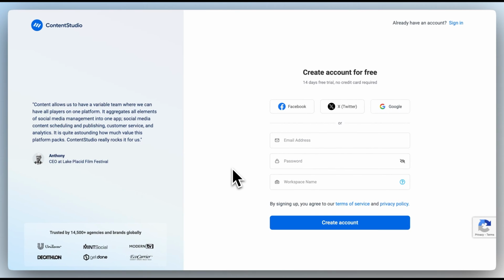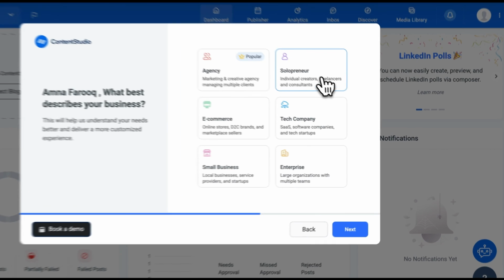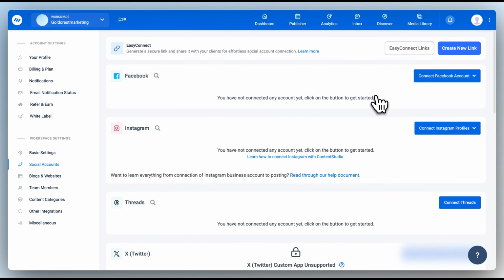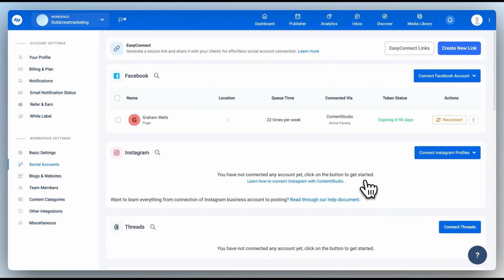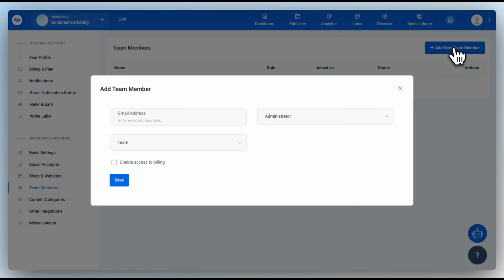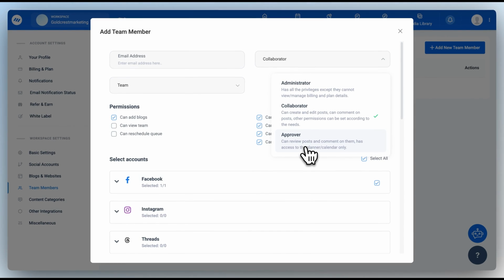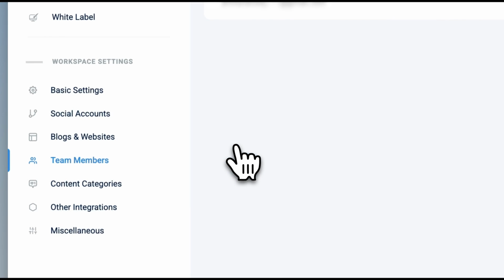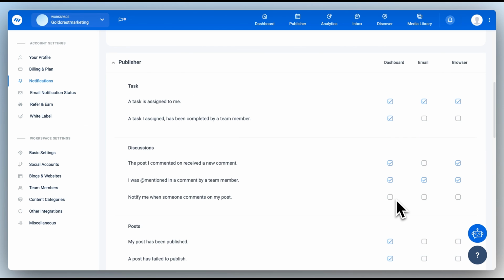How to set up your ContentStudio account and workspace | Complete tutorial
Tired of managing multiple platforms manually? Let ContentStudio simplify your social media workflow! In this video, Amna takes you through the easy steps of signing up and setting up your ContentStudio account, including connecting social accounts, adding team members, and customizing your notifications.

What we cover in this video:
- Sign up, create your workspace, and verify your email
- Onboarding basics to get you moving fast
- Connect accounts the traditional way or securely with EasyConnect
- Add team members and assign admin, collaborator, or approver roles
- Separate clients from internal team, and set up your notifications

Why it matters:
By the end you'll have your account and workspace fully set up and ready to streamline your social media management.

Timestamps:
0:00 Introduction
0:19 Signing Up & Creating Your Workspace
1:27 Adding & Connecting Social Accounts
2:42 Adding Team Members & Assigning Roles
4:33 Setting Up Notifications
5:11 Outro